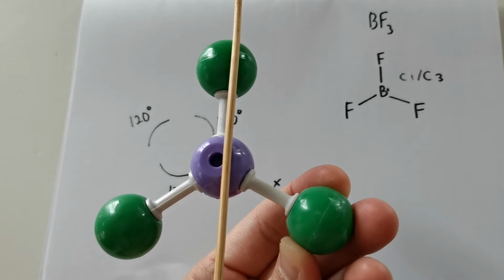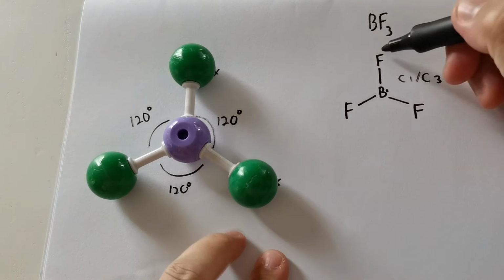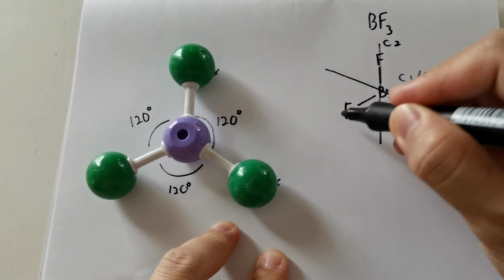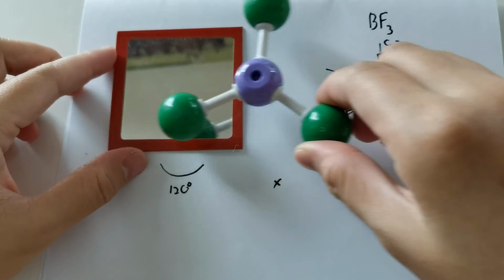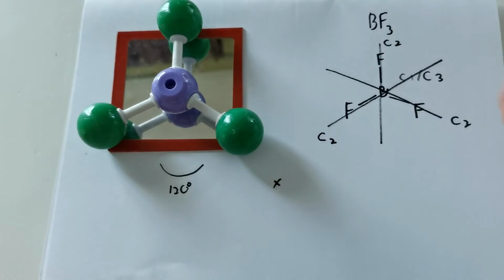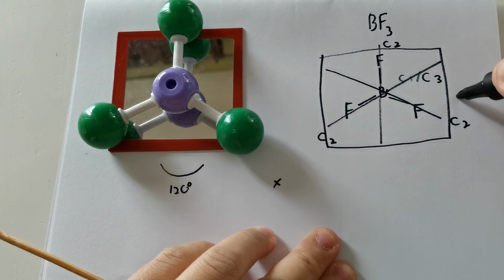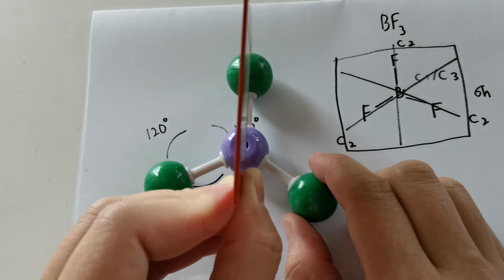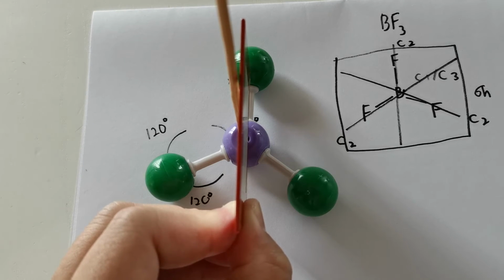Symmetry elements and operations of boron trifluoride molecule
SKT3013 INORGANIC CHEMISTRY I
Chemistry Department
Faculty Science and Mathematics
Universiti Pendidikan Sultan Idris (UPSI)